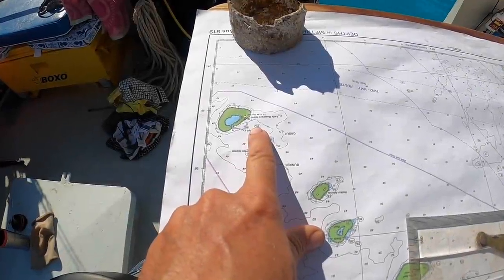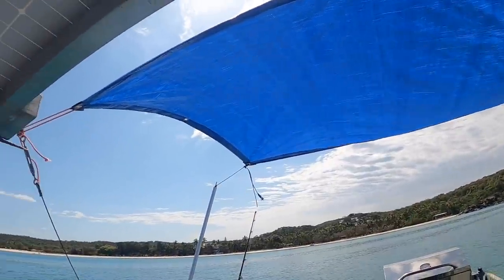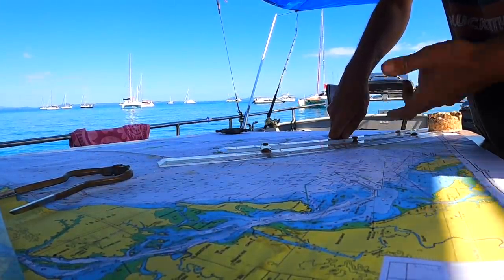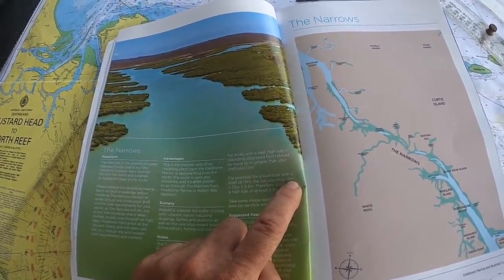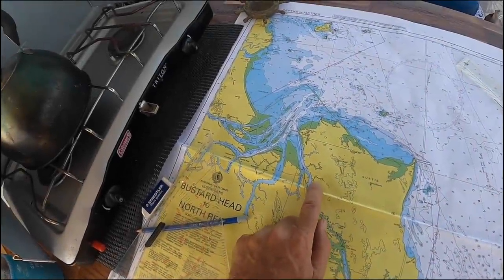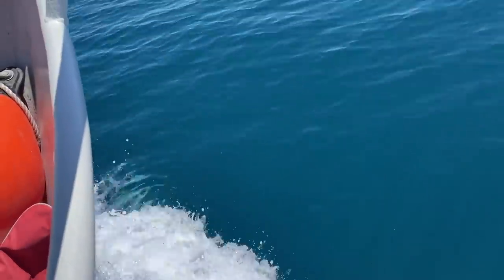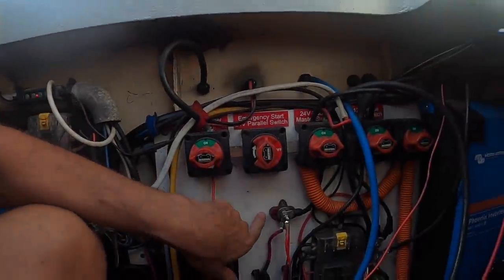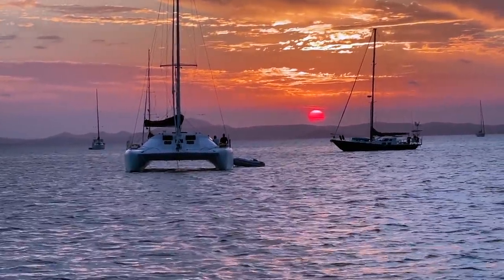Great Keppel Island and Gladstone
In this video we leave the beautiful Lady Musgrave Island to head to Gladstone to reprovision. From there we travel up through The Narrows to Great Keppel Island to do some snorkelling on the Great Barrier Reef.